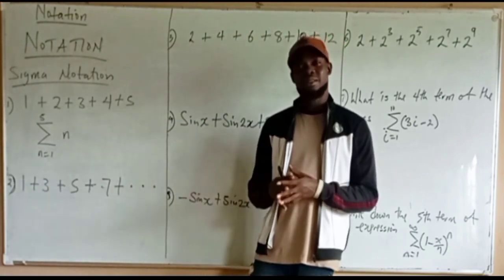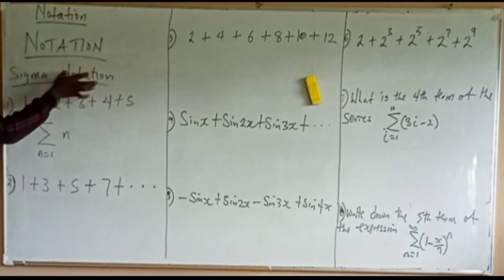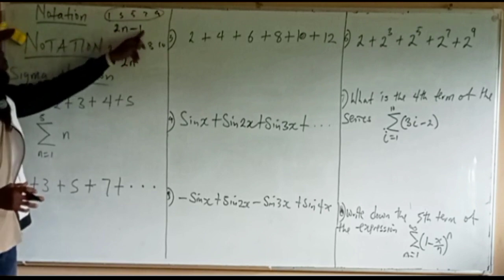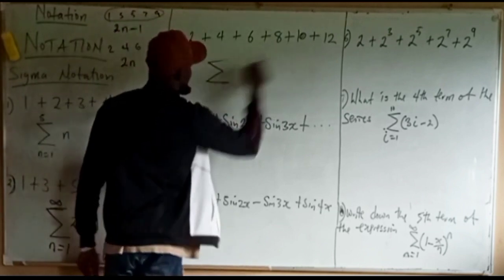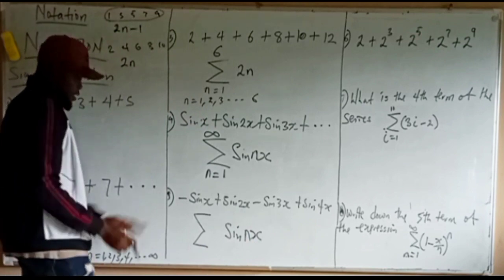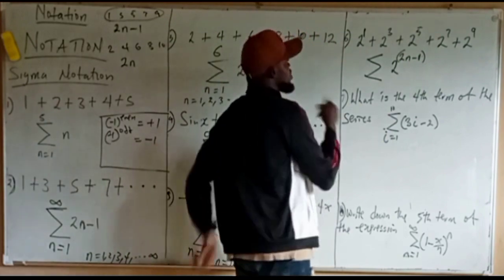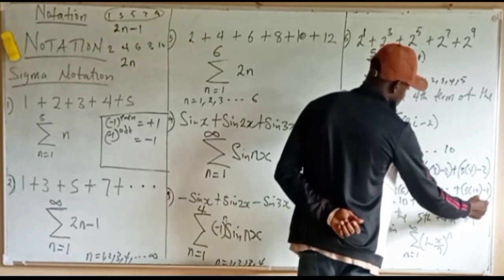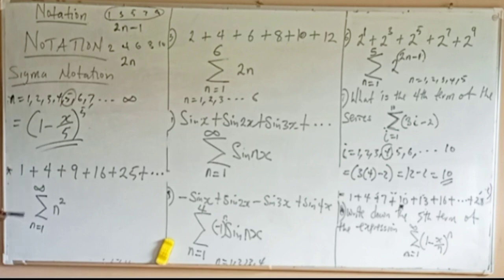INTRODUCTION TO NOTATION: SIGMA NOTATION MADE EASY